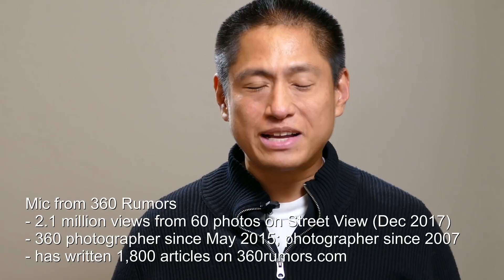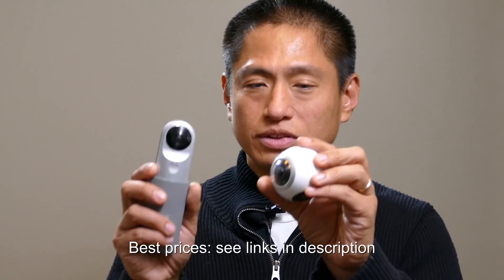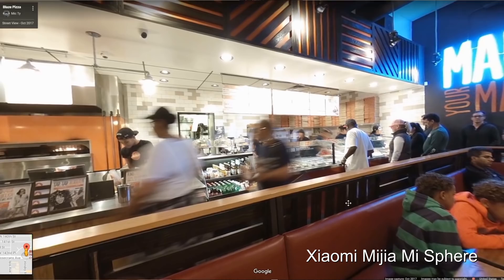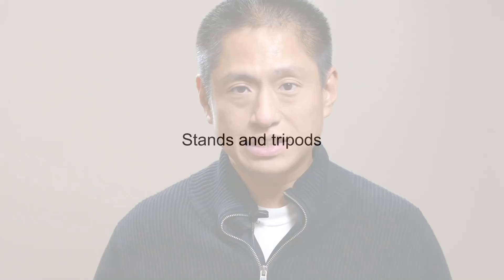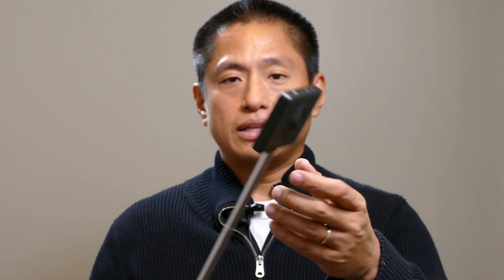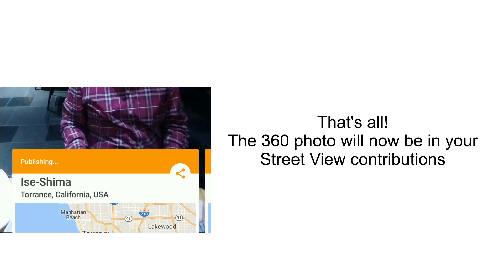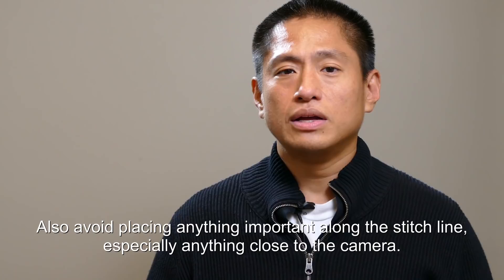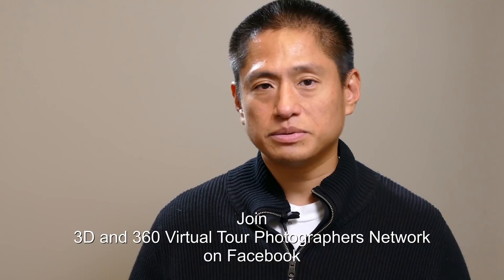Earn money from 360 photos! How to become a Google Trusted Photographer for Google Street View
If you want to make money with 360 photos, an easy way to start is by becoming listed as a Google Trusted Photographer for Google Street View. Here's how.

Benro MK10 selfie stick tripod
Manfrotto Nanopole
Manfrotto Nano
Monopod (use your own tripod legs)

00:31 Benefits of becoming a Google Trusted Photographer
00:51 How to become a Google Trusted Photographer
01:35 Which camera to get
01:38 Low cost cameras under $100
02:50 Better cameras $199 to $399
05:48 Stands and tripods
08:38 How to add a photo to Street View
09:53 Tips and techniques
10:34 How to get more views on StreetView